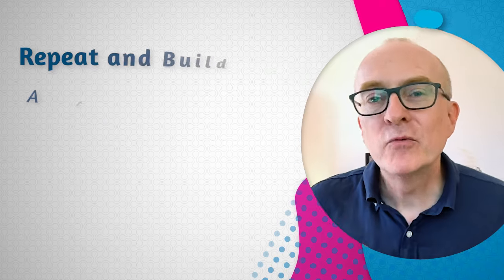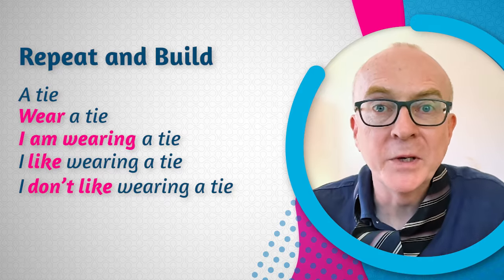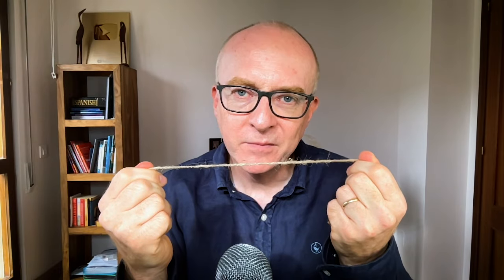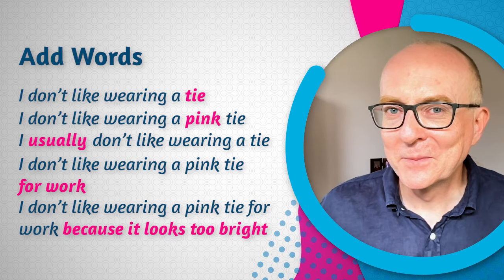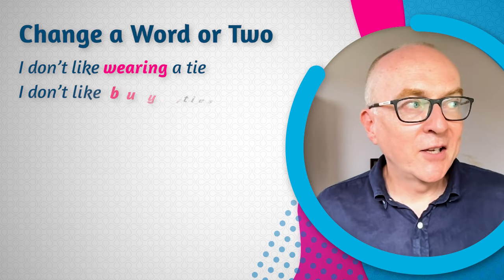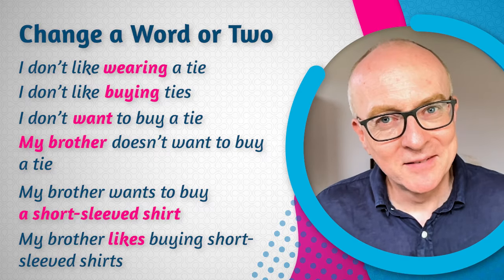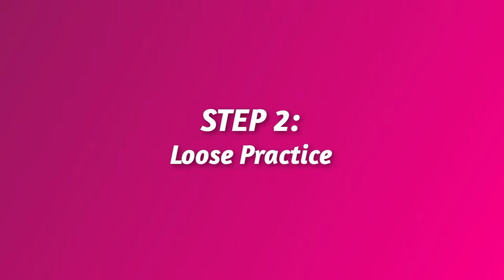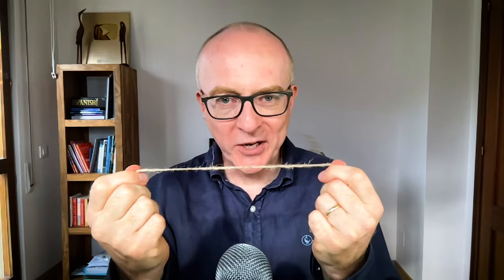The 3-Step Method to Practice Speaking English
How do you speak English fluently? Simple! Just practice more,
Ok, thanks, my last teacher said that too, but how do I practice speaking English?
Aha, that’s a good question let me show a simple 3-step method you can follow

00:00:00 Introduction
00:00:35 Welcome
00:02:16 Method
00:03:13 Step 1: Tight Practice
00:11:53 Step 2: Loose Practice
00:16:49 Step 3: Free Practice

RESOURCES TO DEVELOP YOUR ENGLISH SPEAKING SKILLS

👍 Download ELSA for free and get 7 days pro membership free

👉Practise your spoken English with the best tutors on Preply

Good luck with your IELTS preparation!😉

Keith